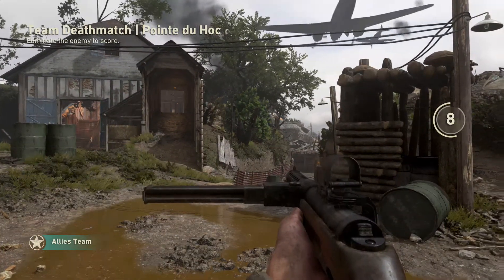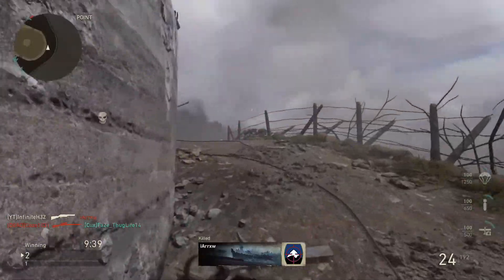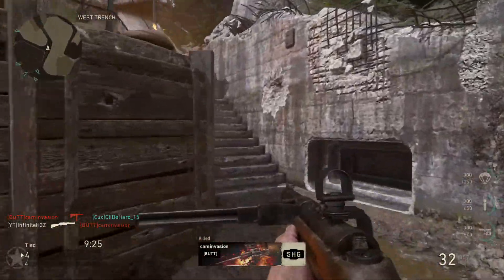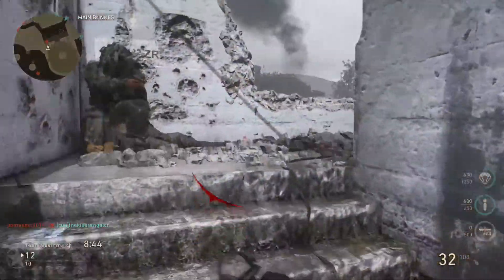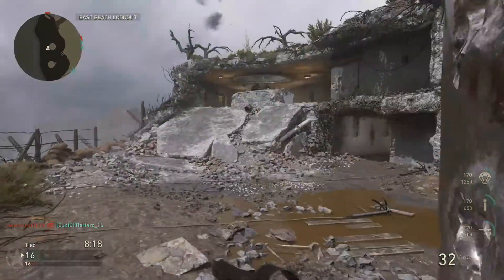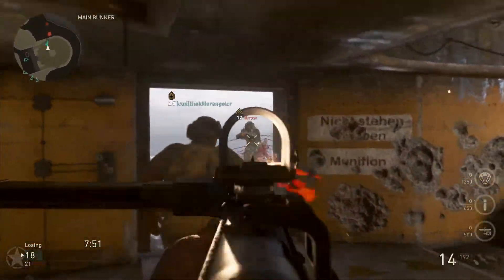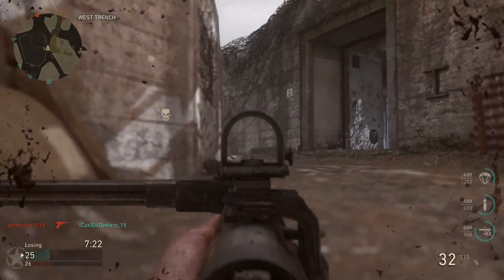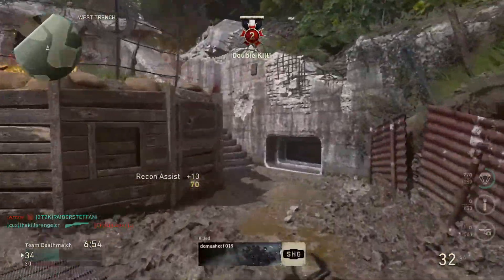THE NEW SMG IS CRAZY || Waffe 28 Gameplay || Call of Duty: WW2 Private Beta || Best Class Setup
Use code "infiniteyt" @skinhub.com for an extra .50$ on your first CS: GO Cases!

MY NETWORK:
Curse Gaming: